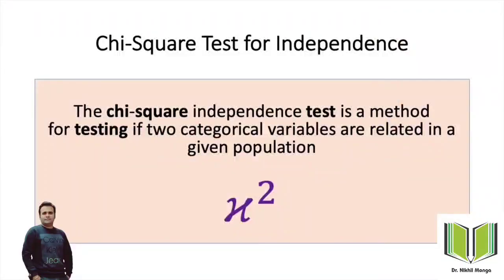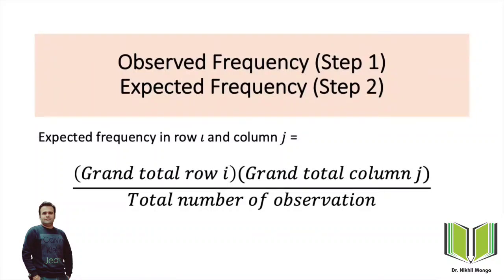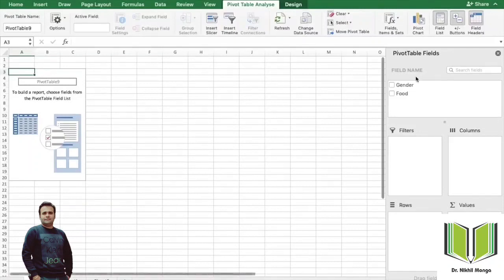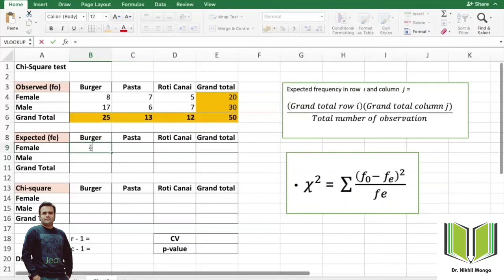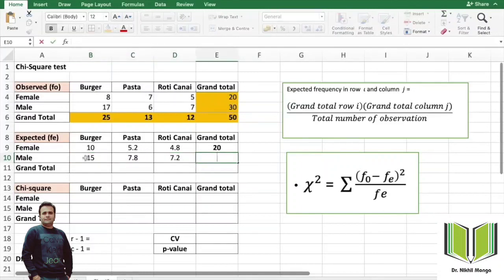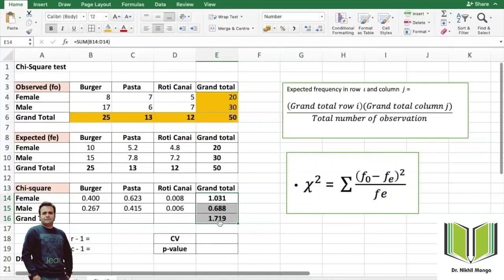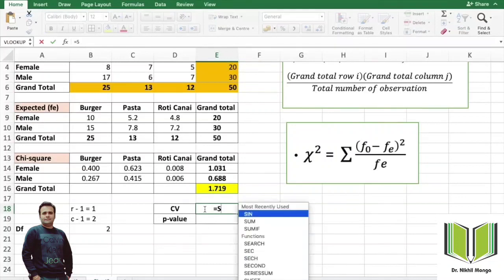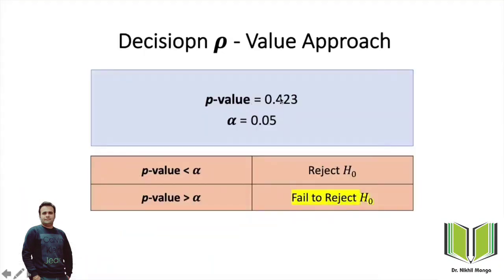Chi Square Test in Excel Non Parametric Test । Dr Nikhil Monga।